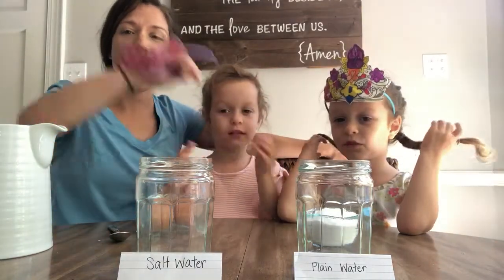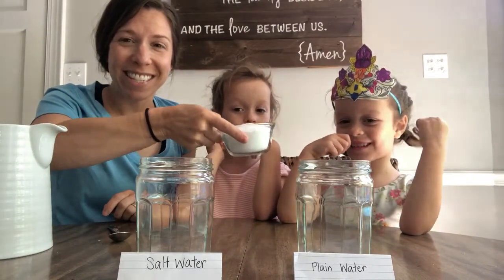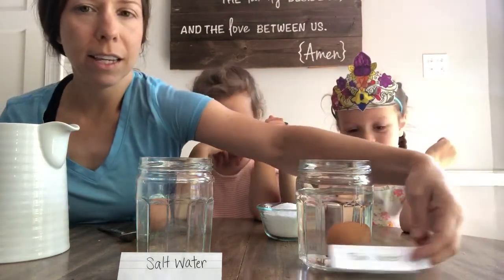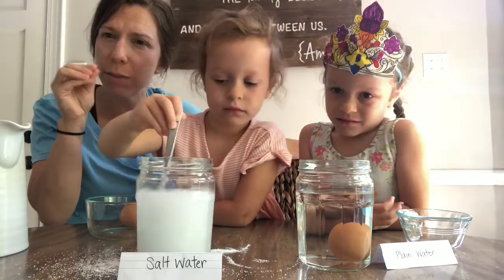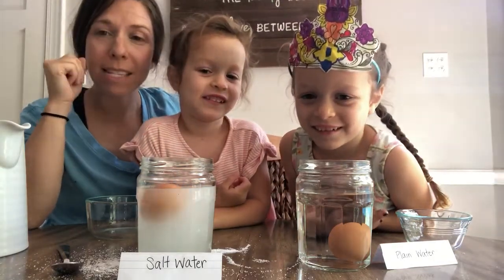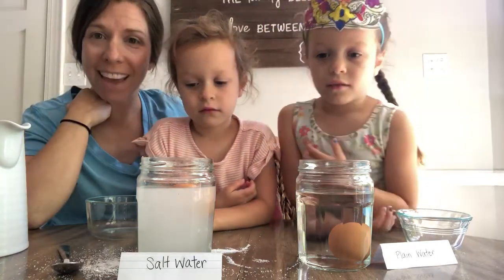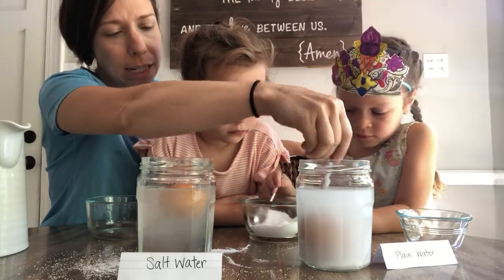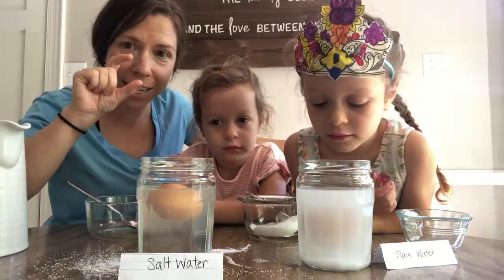Sink and float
Ms. Molly, Harper & Mae show us a simple sink and float activity that reveals why the ocean is different from our water.